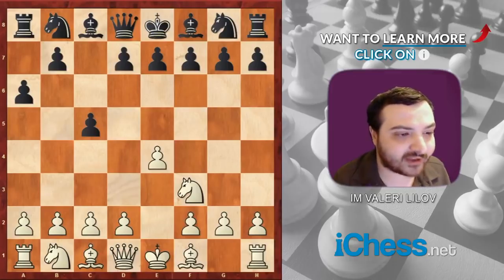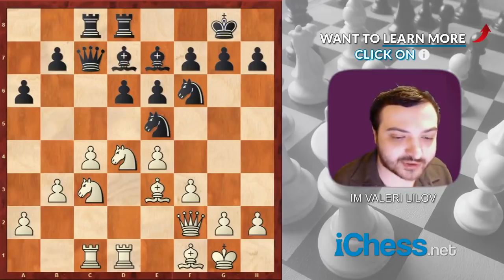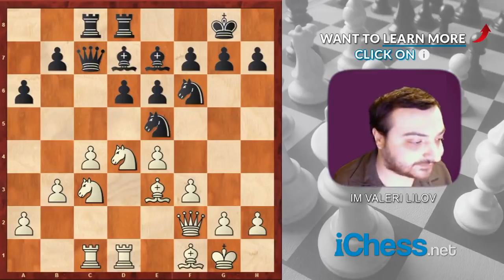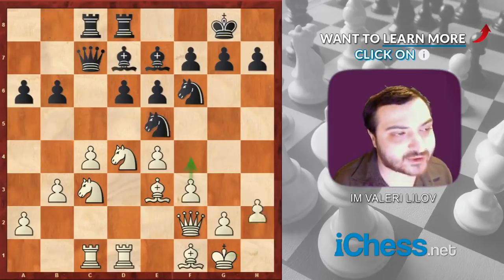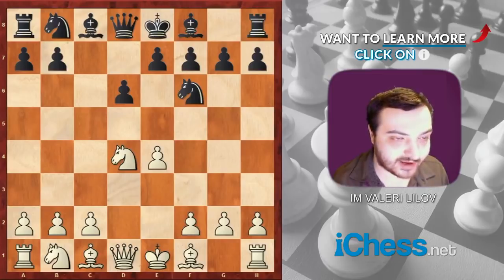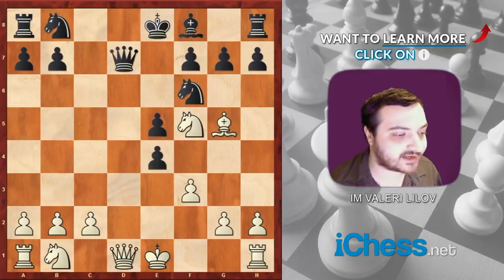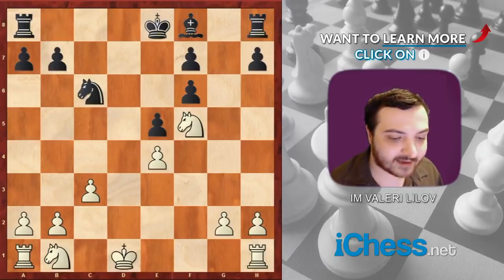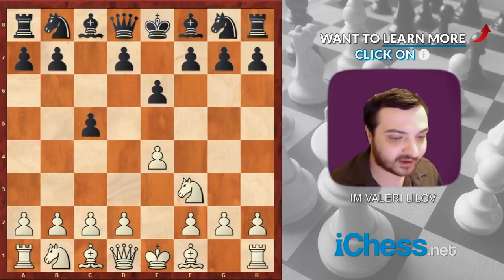Crushing the Sicilian 💪 with the Maroczy Bind - IM Valeri Lilov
Want to master the Maroczy Bind and get essential chess strategy tips from one of the world's strongest grandmasters? With "The Le Quang Method" you'll crush Black with the Maroczy Bind!

Many 1.e4 players ask themselves the same question again and again - What to play against the Sicilian Defense in order to crush Black' setup?

Most chess players believe that White has to go for sharp lines against the Sicilian as Black almost always has the better structure in the endgame.

If White does not crush Black right out of the opening, he'll suffer a long and unpleasant endgame. However, this is only half the story!

White does not necessarily have to crush Black tactically in the Sicilian Defense. A brilliant chess strategy to outplay club players who play the Sicilian Defense against the 1.e4 is to go for a positional setup - the Maroczy Bind.

The Maroczy Bind is characterized by White pawns on the squares c4 and e4, with White's d-pawn having been exchanged for Black's c-pawn (see the diagram on the right). This opening setup is named after the Hungarian grandmaster Géza Maróczy. Maroczy Bind: Crush the Sicilian Defense

Against many of Black's setups in the Sicilian Defense, the Maroczy Bind turns out to be an effective system in order to restrict Black's activity.  and primarily played against the Sicilian Defence. Due to the fact that White's pawns control the squares b5 and d5, Black can't easily break open the position.

White controls the center and Black has to know exactly what he is doing in order to bring his pieces to the right squares. He has to be patient and play a position with less space for his spaces than White has.

The Maroczy Bind can arise from various lines in the Sicilian Defense. The most famous line in the Maroczy Bind arises from the Accelerated Dragon after the moves 1.e4 c5 2.Nf3 g6 3.d4 cxd4 4.Nxd4 Nc6, followed by 5.c4 (see the diagram on the left). The Maroczy Bind setup is a perfect example of long-term chess strategy.

In this free video, IM Valeri Lilov shows you plenty of ideas to use this setup against the Sicilian Defense. Watch how White keeps increasing the pressure, picking up on tiny positional weaknesses to gradually improve his pieces until his opponent cracks.